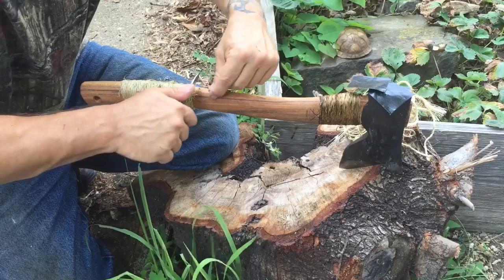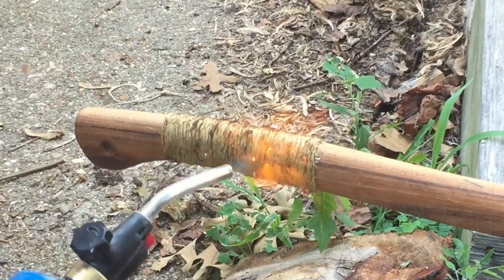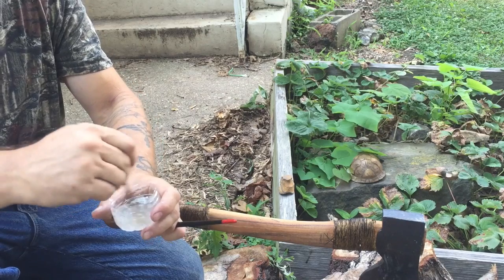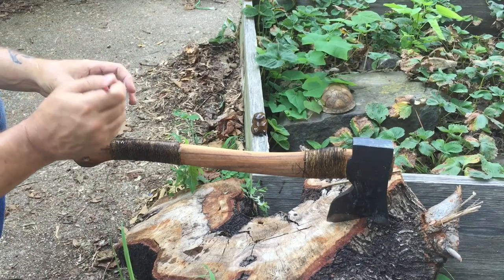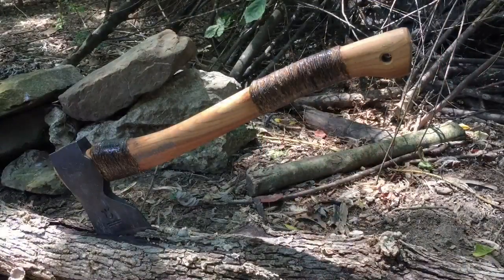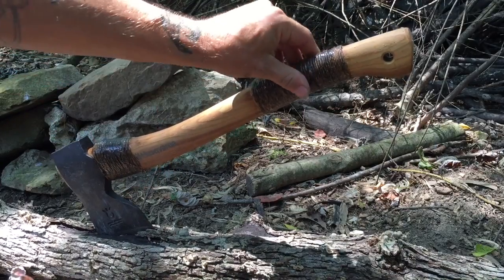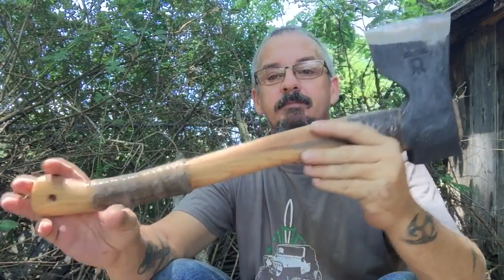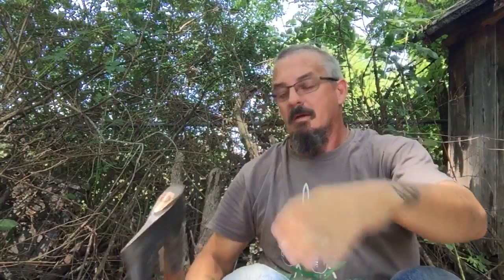D I Y Whipping my axe handle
I watched a video by Doug on his channel Doug Outside ( go check him out) were he put a wrap/whipping on his axe and i thought id give it a shot. I like the grip it gives it was very easy to do. Sorry about the back ground noise they were paving my road lol .